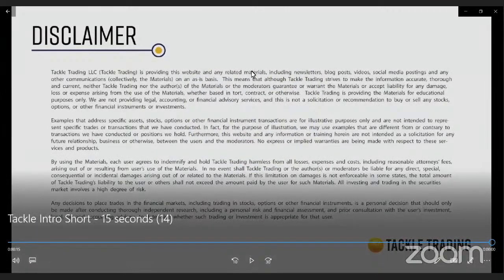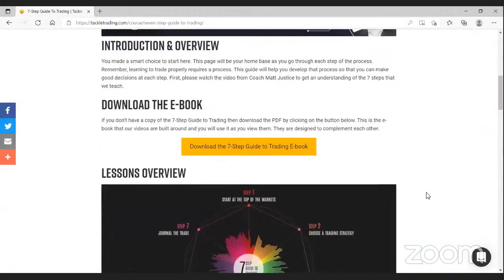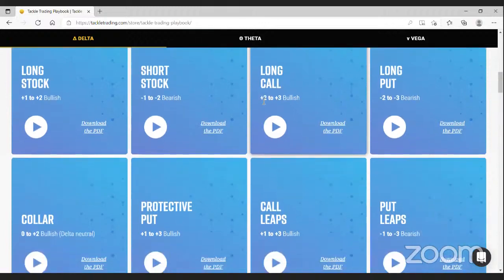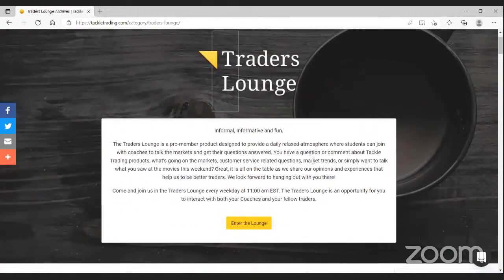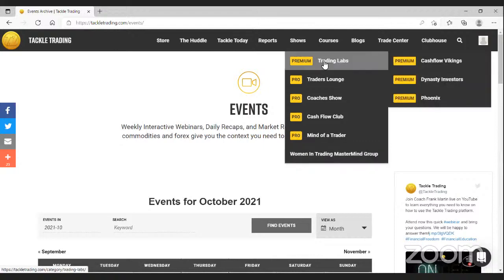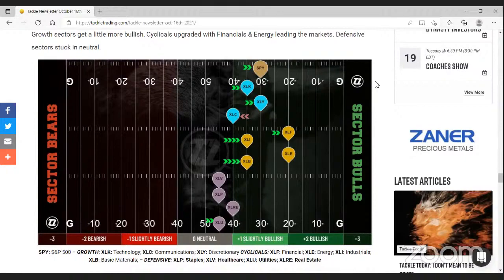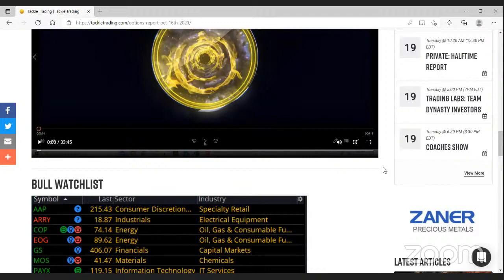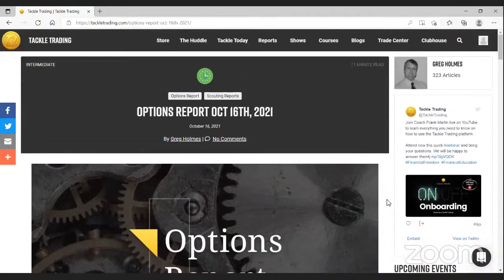Tackle Trading Onboarding Oct 25th 2021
Join Coach Frank every Monday at 7 PM EST to learn how to get the most out of your Tackle Trading PRO subscription. Get off the sidelines and take control of your financialfuture!